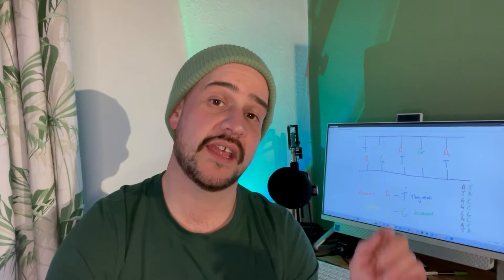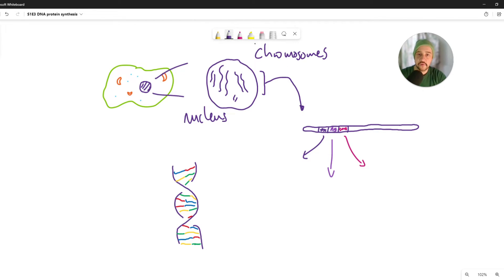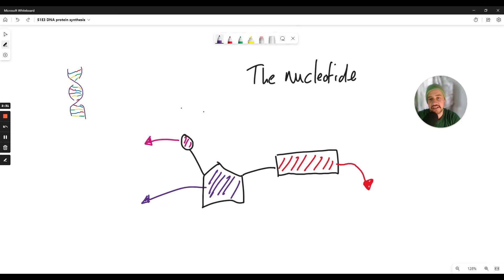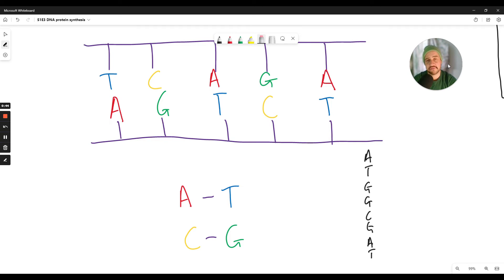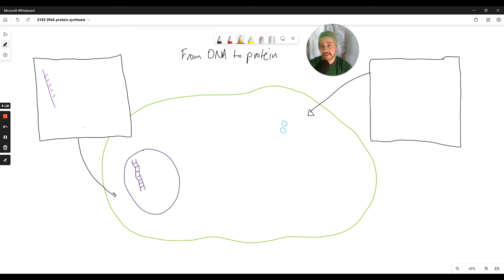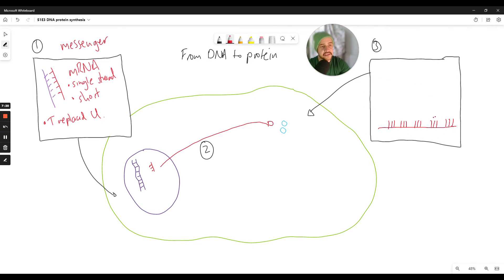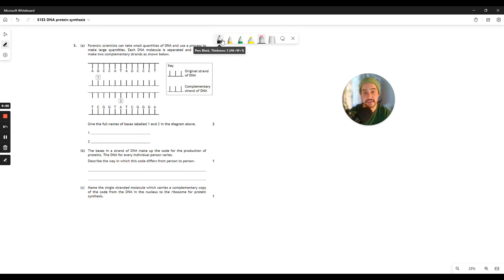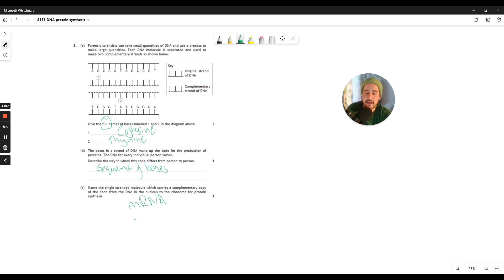National 5 Biology Revision Unit 1 : DNA & Protein Synthesis - Biology Explained with Mr Hill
In Episode 3 join Mr Hill as he demystifies the structure of DNA and how proteins are coded. Revise and learn with Mr Hill to boost your exam success. Content is linked to the SQA National 5 Biology course in Scotland and is similar to GCSE or 10th Grade content.

Follow the timestamps to get to where you need!

0:00 Welcome
1:01 Chromosomes, Genes and DNA
4:29 The Nucelotide
6:37 Complimentary Base Pairing
8:33 Protein Synthesis
13:07 Question Time
13:32 Answers and Exam Tips